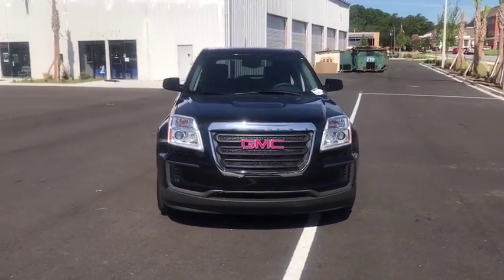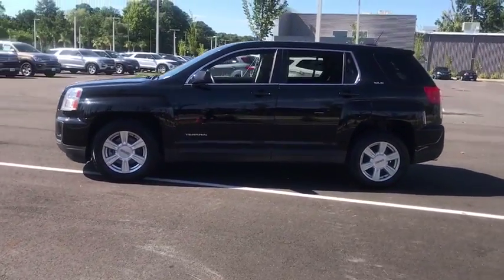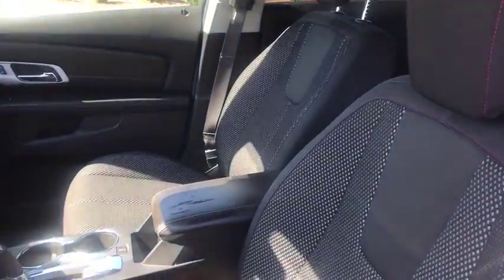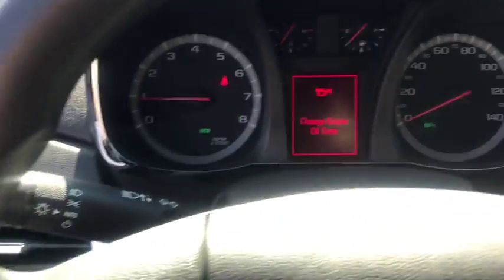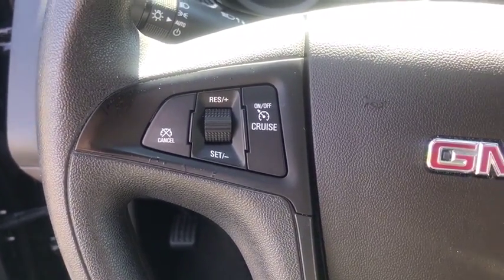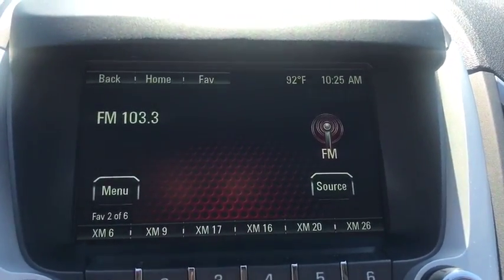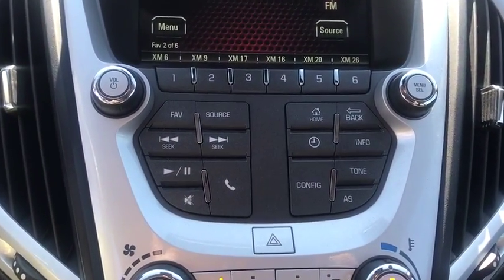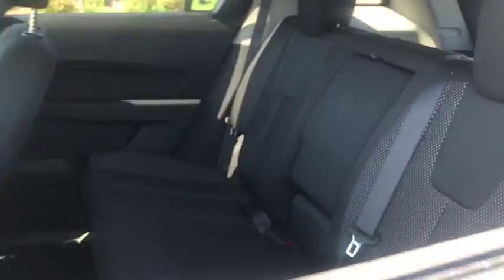2016 GMC Terrain Brunswick, Jacksonville, Waycross, Jessup, Hinesville, GA HX1105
Onyx Black Used 2016 GMC Terrain available in Hinesville, Georgia at JC Lewis Ford Hinesville. Servicing the Brunswick, Jacksonville, Waycross, Jessup, GA area.

One-Owner**  Clean CARFAX.  Southeastern Trade*  brSPECIAL FEATURES:  Reverse Camera.  Cruise Control.  Bluetooth.  brFor your peace of mind we have included over 20 plus photos and a video, so you can judge the condition of the vehicle yourself. As you do your comparison shopping, you will see J.C. Lewis Ford offers some of the best values in the market. We will provide you with a CarFax report. Recent Arrival! 22/32 City/Highway MPGbr